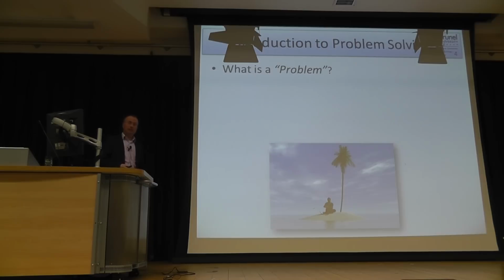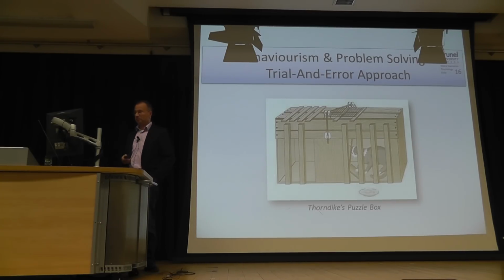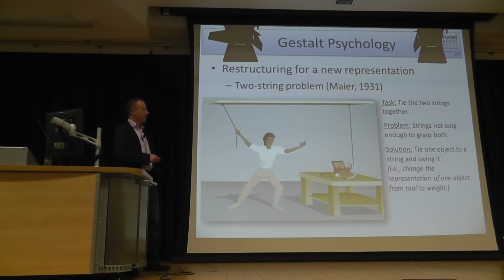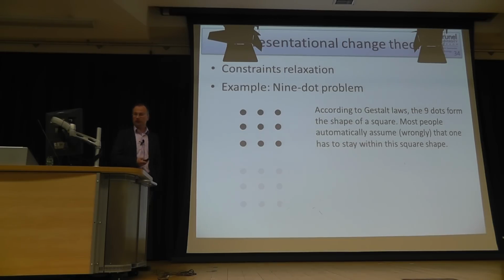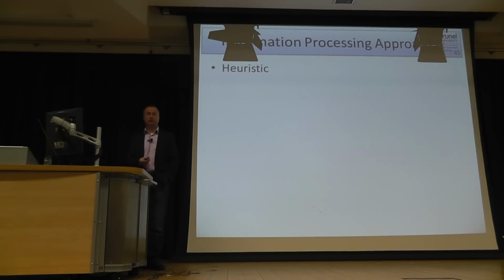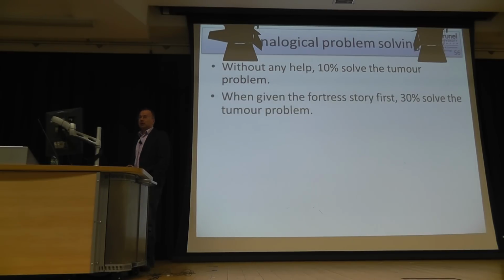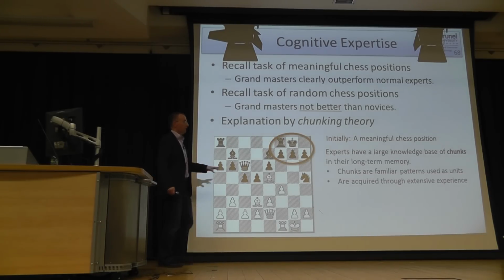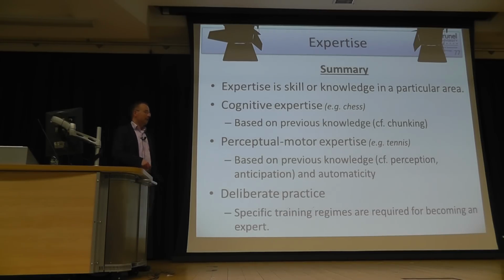PY2025 - Lecture 08 - Problem Solving and Expertise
Level-2 / Year-2 BPS accredited core module "Cognitive Psychology", held at Brunel University January-March 2015.
Key topics covered: Problem Solving, ill-defined problems, well-defined problems, Gestalt Psychology, Representational Change Theory, Information Processing Approach; Analogical Problem Solving; Thorndike; mutilated checkerboard problem; constraints relaxation, Problem Space; Tower of Hanoi task; Hill Climbing Heuristic; Karl Duncker; Functional Fixedness; Insight; Illumination; Fortress Problem; Expertise; Cognitive Expertise; Perceptual-Motor Expertise; Expert performance; Deliberate Practice